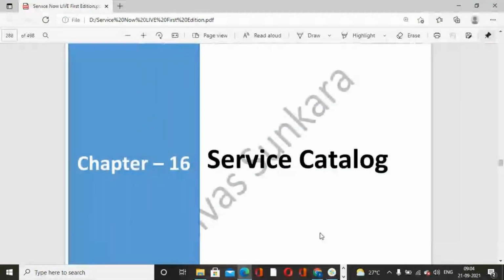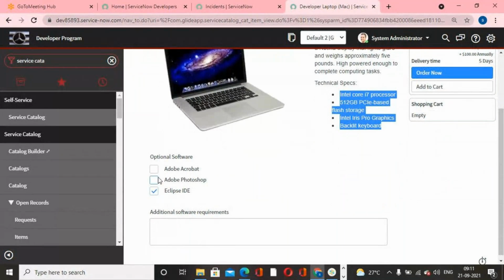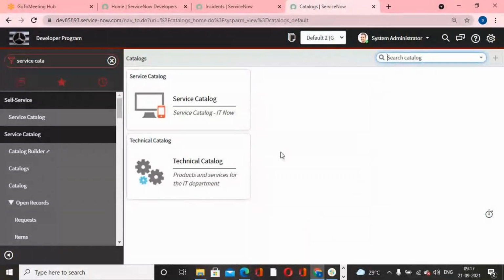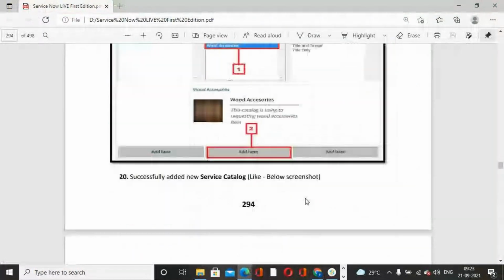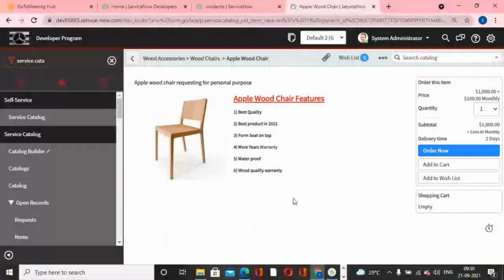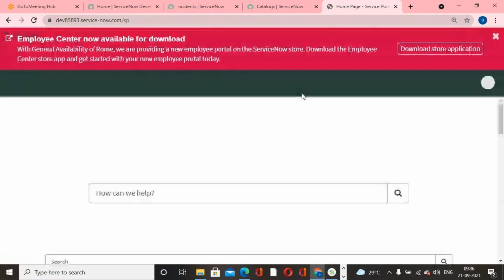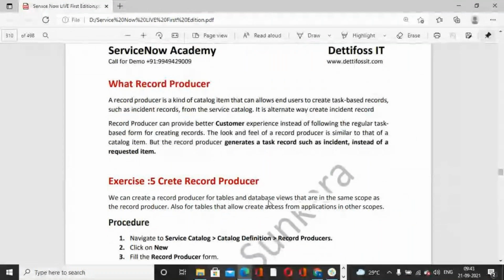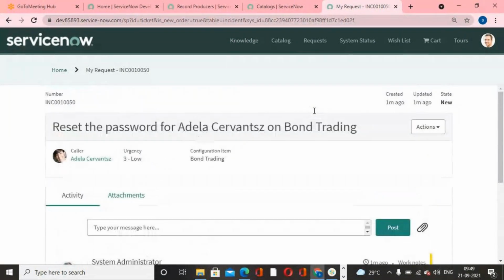ServiceNow Session 22 Service catalog